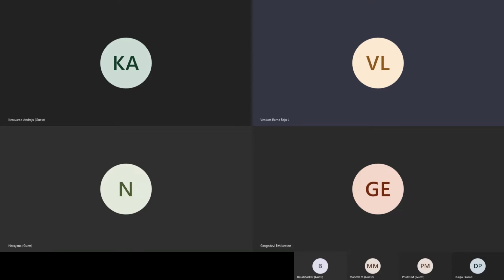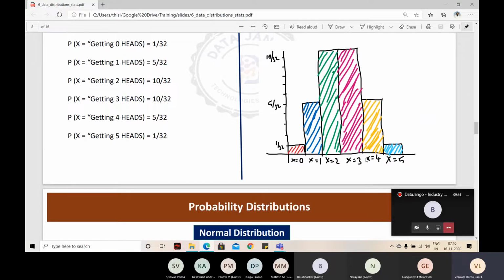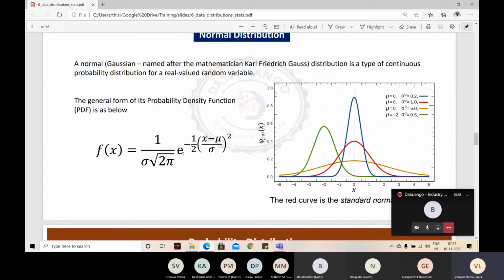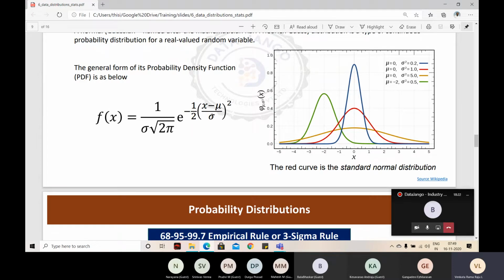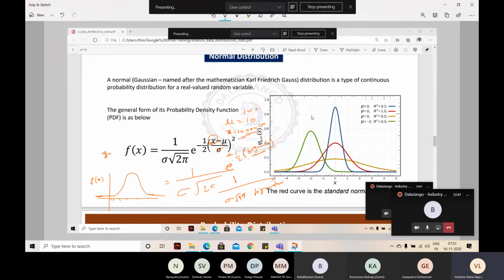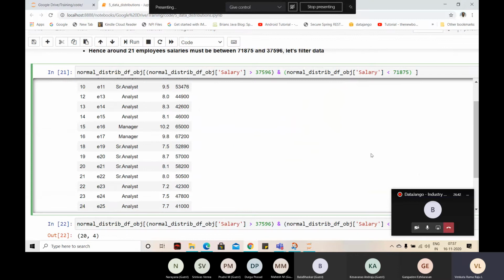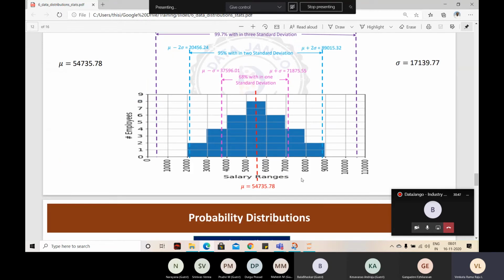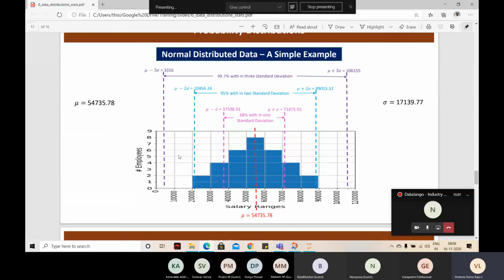11 Probability Distributions for Data Science | Artificial Intelligence Course | Datajango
Day 11 Probability Distributions for Data Science PART-2